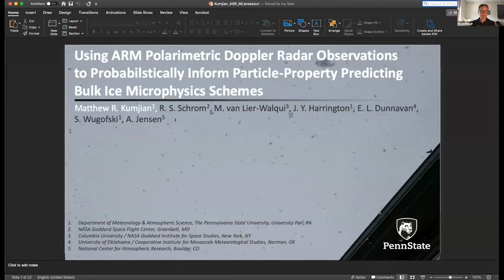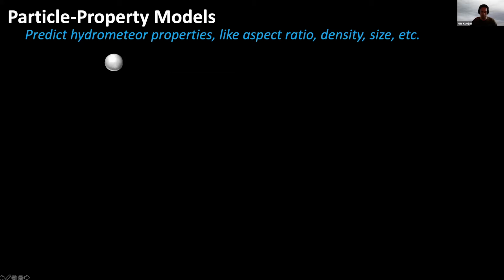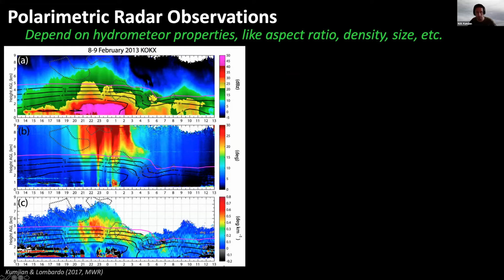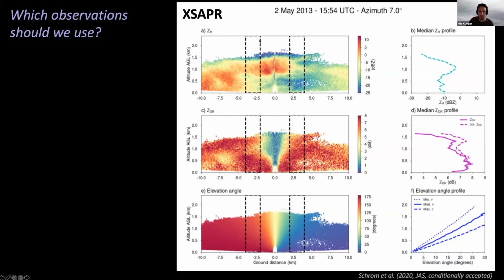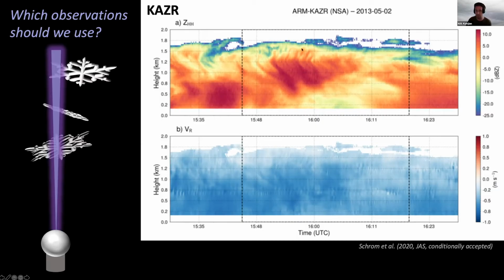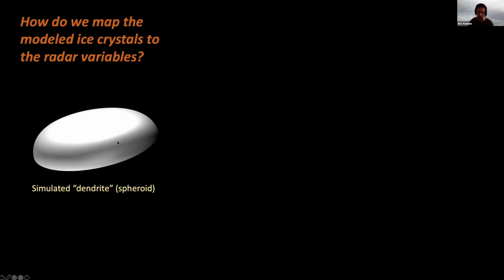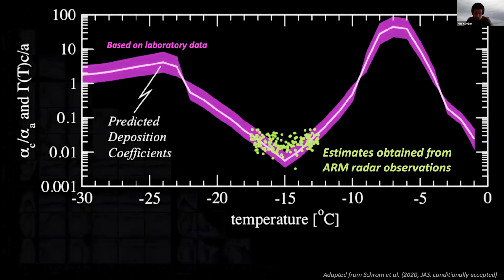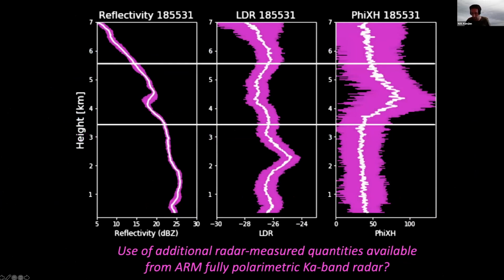Day 1, #5: M.R. Kumjian, "Using ARM Polarimetric Doppler Radar Observations to Probabilstically ..."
M.R. Kumjian, "Using ARM Polarimetric Doppler Radar Observations to
Probabilstically Inform Particle-Property Predicting Bulk Ice
Microphysics Schemes"